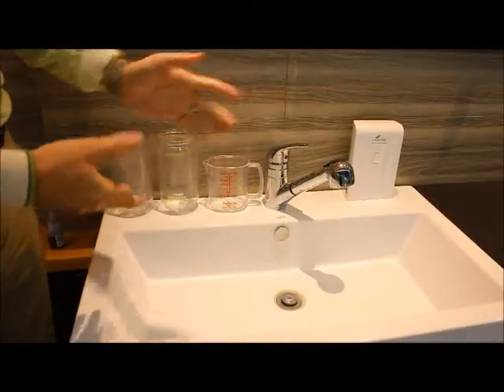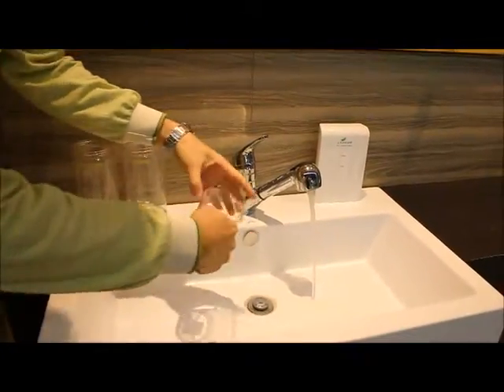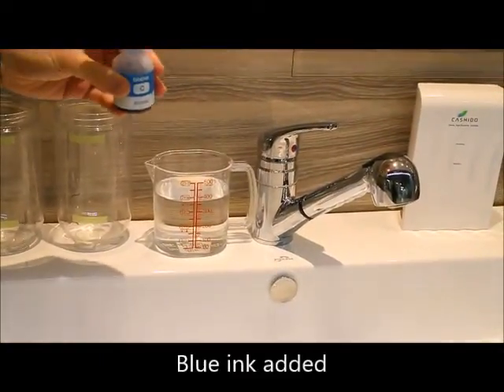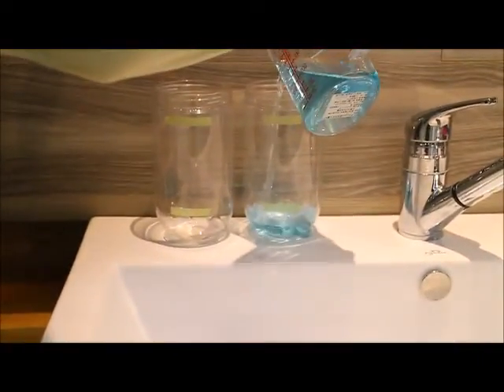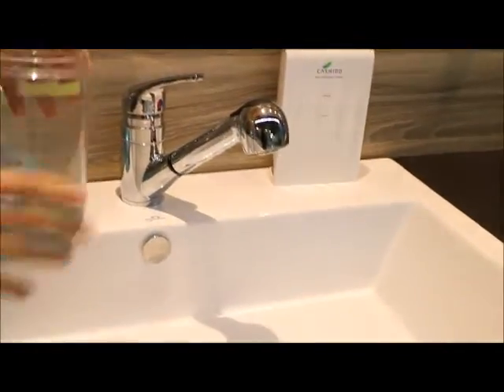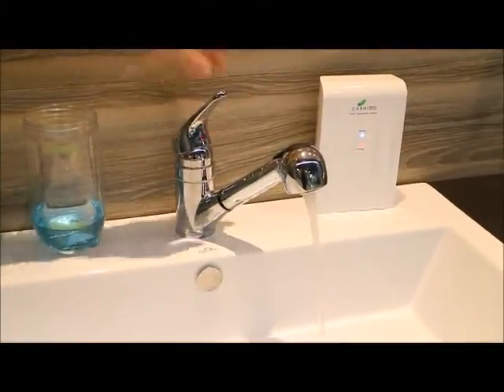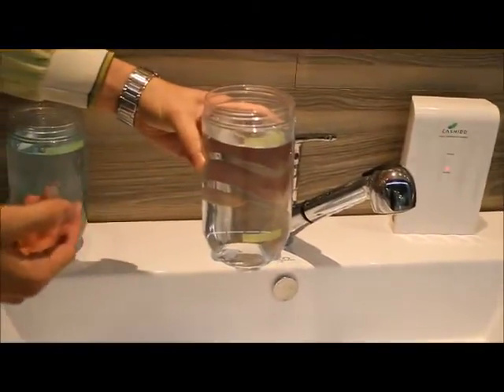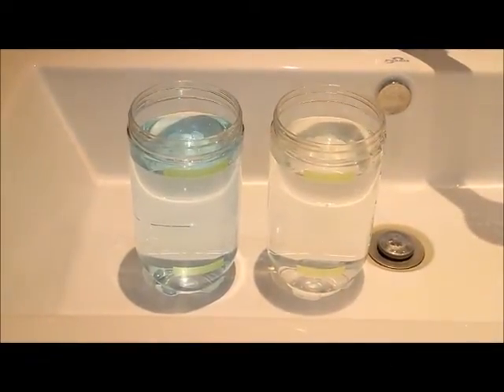10 Second Machine Ink Test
Watch as Cashido's 10 Second Machine Ozone Faucet System immediately dissolves ink on contact, the same way it effectively eliminates pesticides and odors on contact.  Keep your home and business safe today.